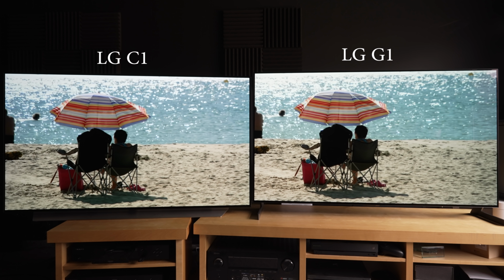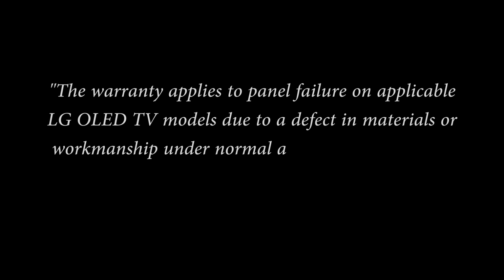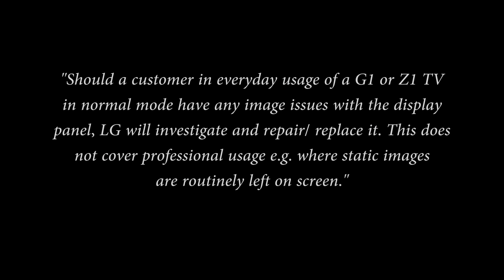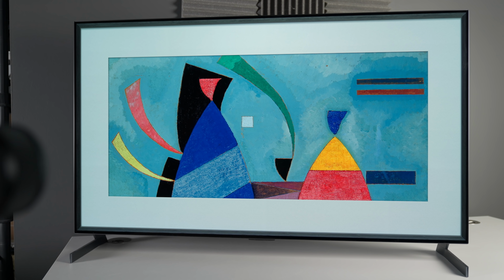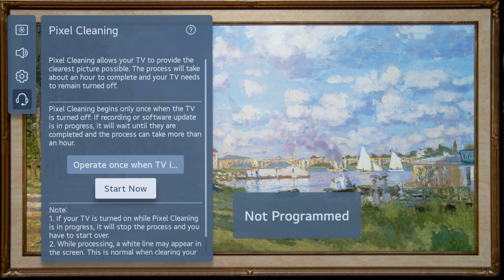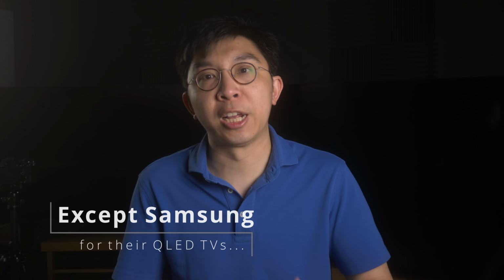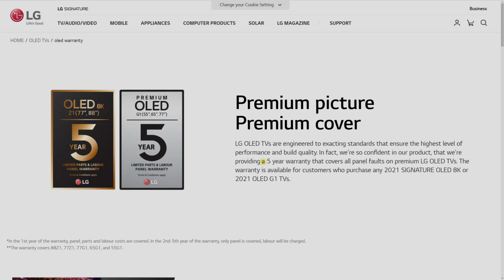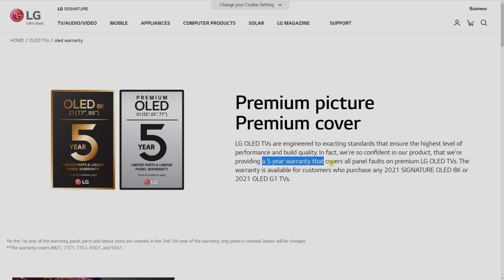LG G1 Gets 5-Year Panel Warranty, But is OLED Burn-In Covered? We Ask LG!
LG UK & USA have announced that the company's G1 & Z1 flagship OLED TVs are now covered by a 5-year panel warranty from the date of retail purchase, which includes 1-year parts and labour, and free-of-charge panel service from years 2 to 5.

The big question is of course OLED burn-in or screenburn will be covered by this warranty. We asked LG UK, and received a reply.

The OLED TVs that are covered are the 55-inch (OLED55G1), 65-inch (OLED65G1) & 77-inch (OLED77G1) G1 Gallery Series, as well as the 8K flagship Z1 OLED in 77-inch (OLED77Z1) & 88-inch (OLED88Z1) screen sizes.